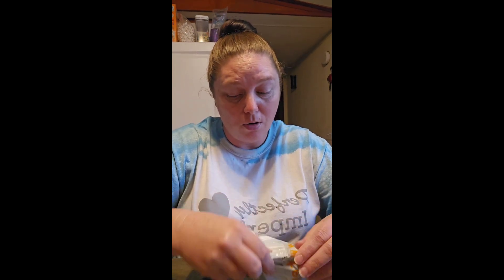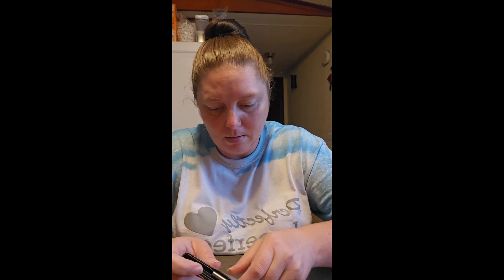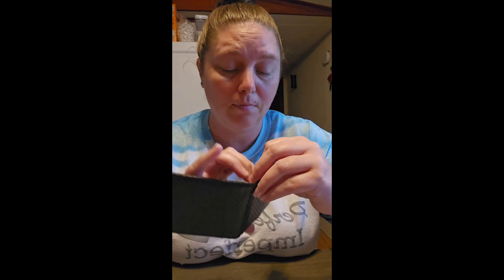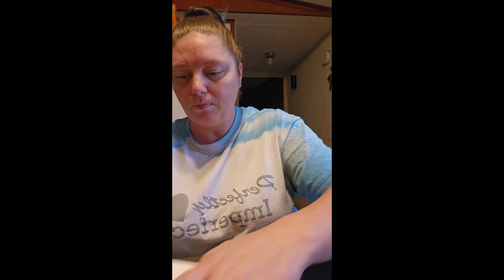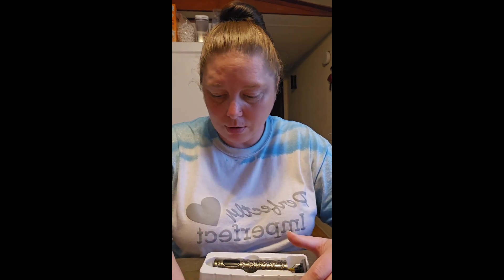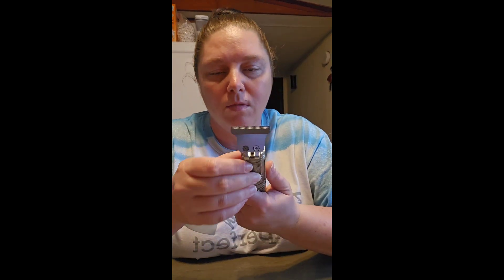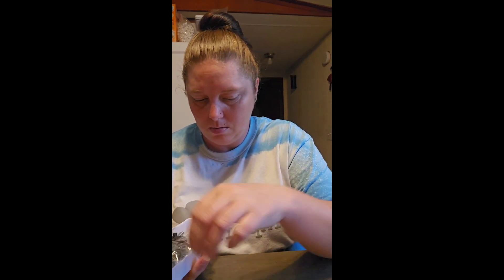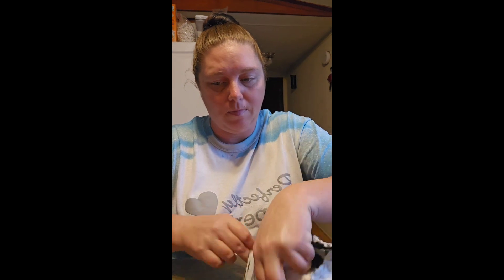Temu Unboxing!!! 🙃😏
What have you ordered from Temu???